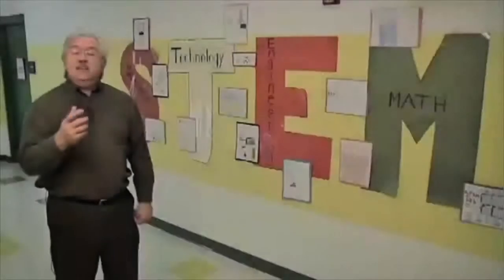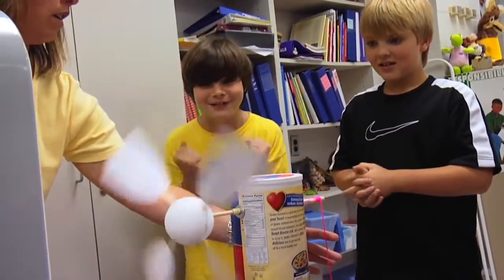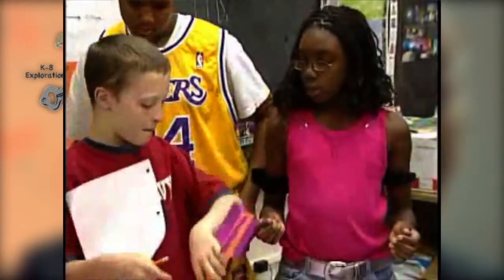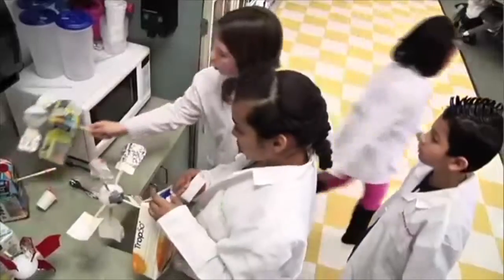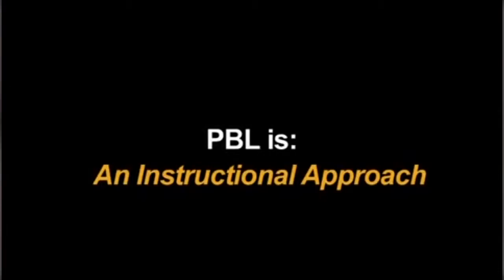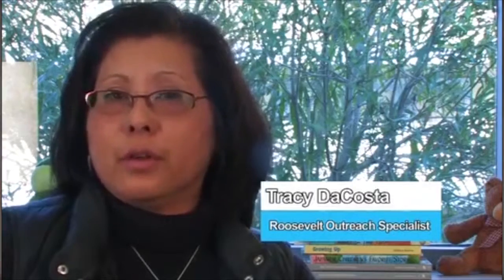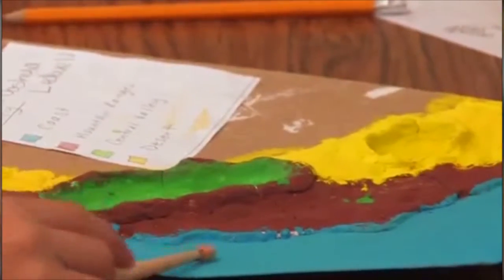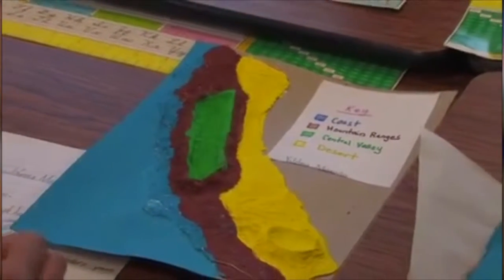k8survey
This is the preview of this video